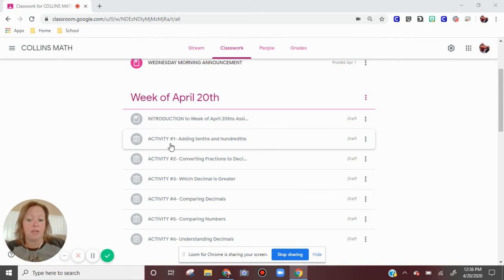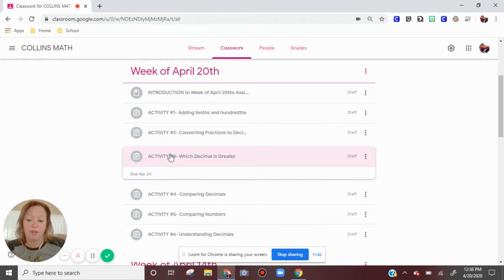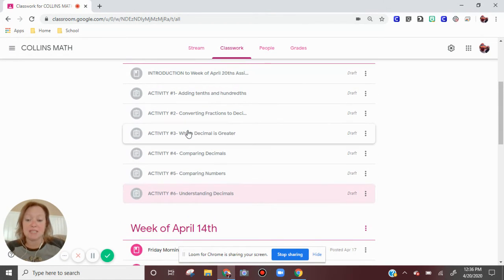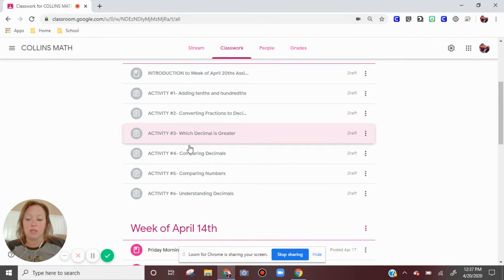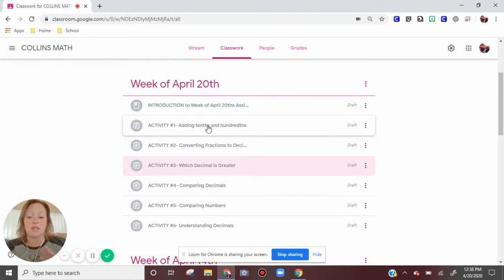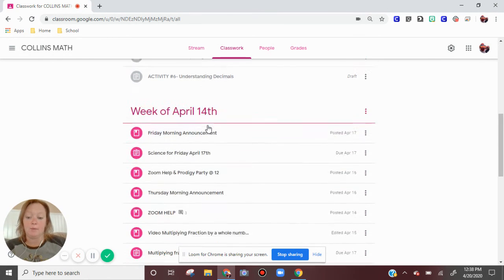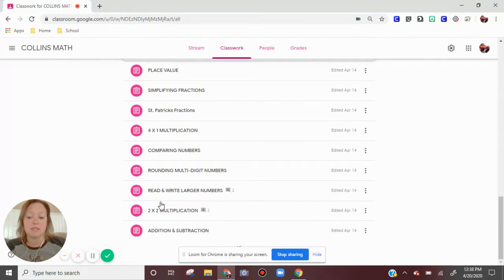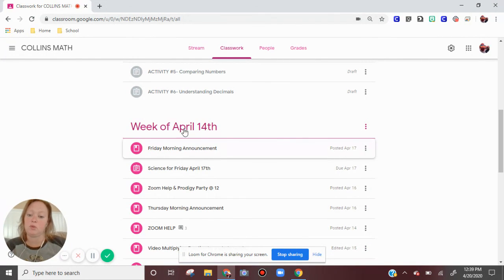Introduction to April 21st